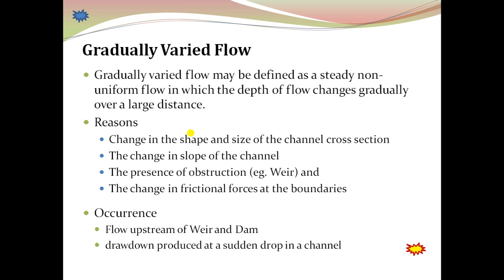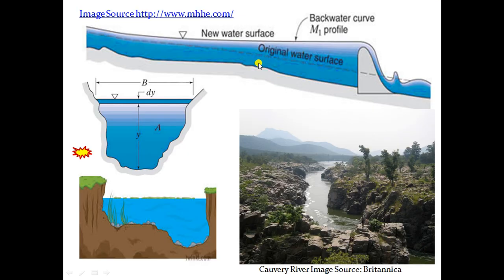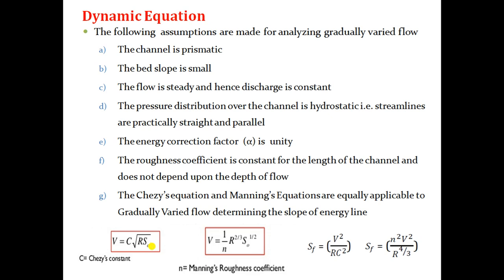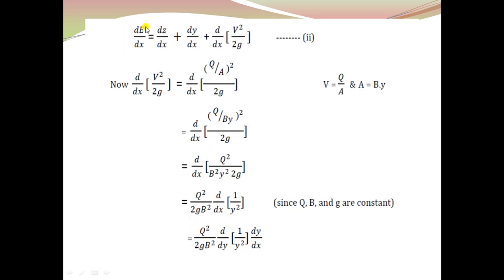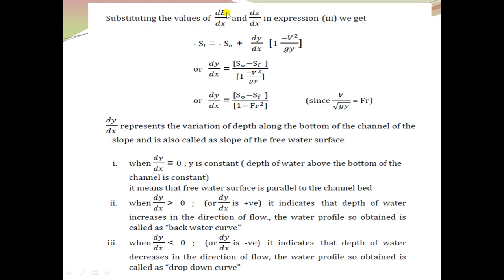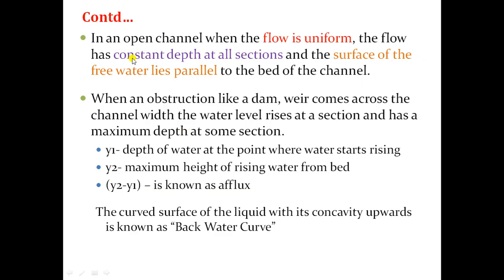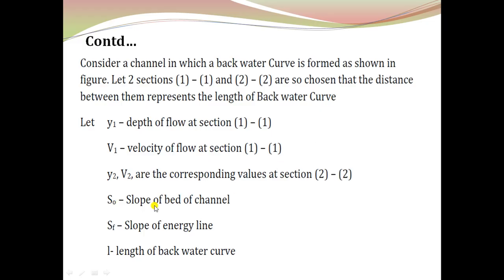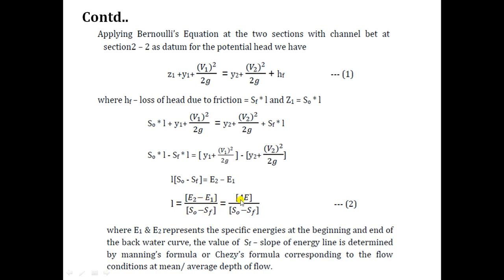Non Uniform Flow-Gradually Varied Flow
In this Video Lecture Gradually Varied Flow , Dynamic Equation, Back Water Curve & Afflux has been discussed.